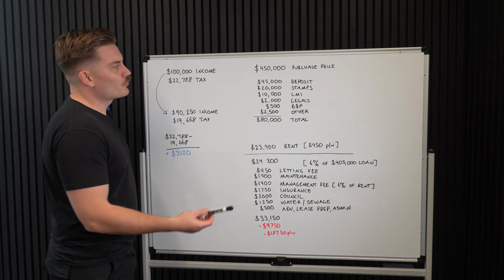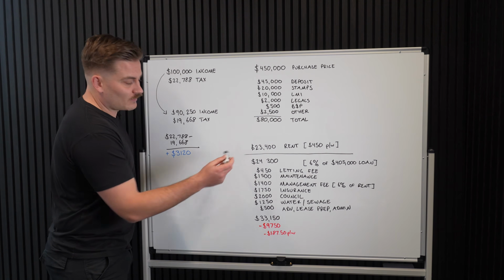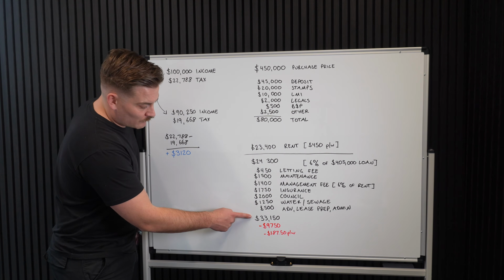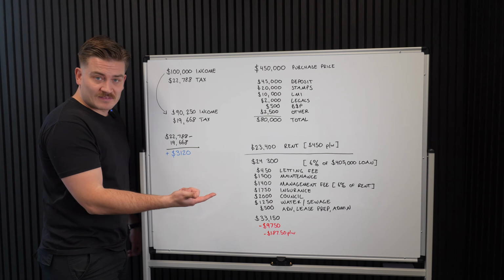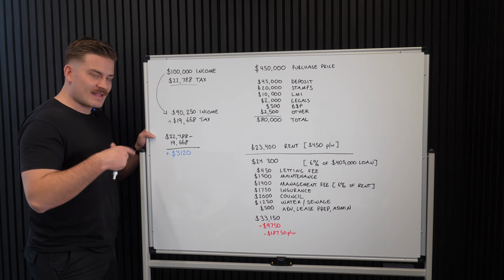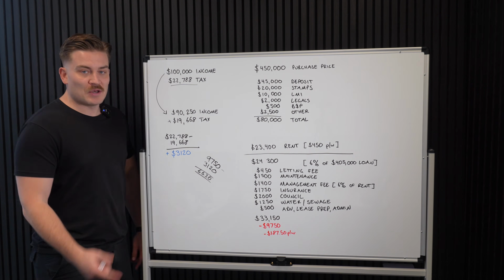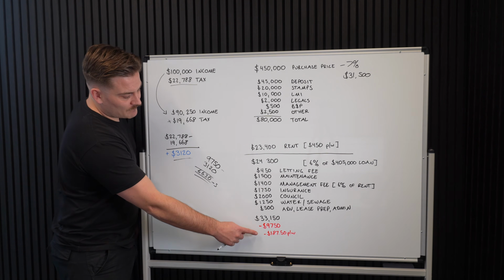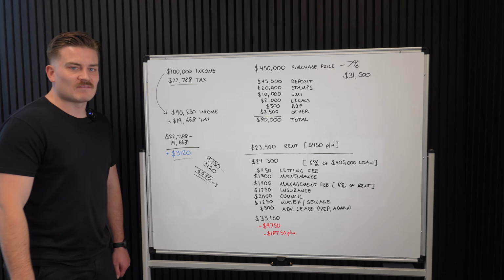How Negatively Gearing ACTUALLY works [10min Breakdown]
Negative gearing is always a buzz word or political hot potato come election time. If you've ever wondered what negative gearing is and how property investors use it - this video is for you.

Although some people like to push negative gearing as an investment strategy for greedy property investors, it's actually quite the opposite, as you'll see in this example, negative gearing is moreso a tax outcome.

Alternatively, if you're looking to build your own portfolio with the help of Australia's BEST property professionals, then you'll LOVE our property investment course

Or better yet, if you haven't already - checkout Australia's #1 Podcast or reach out and connect on other platforms.